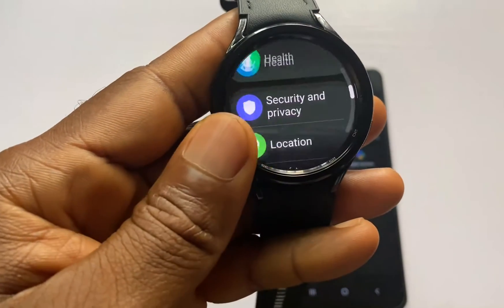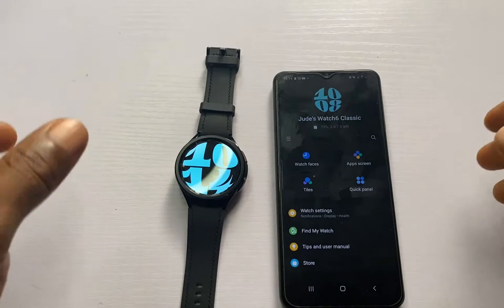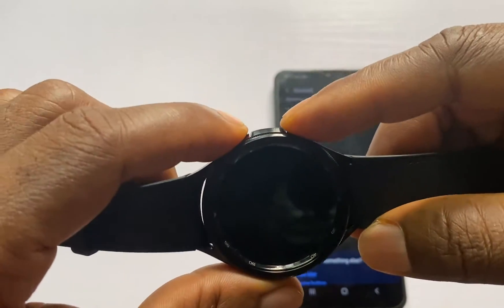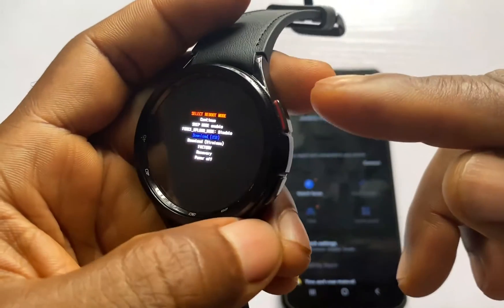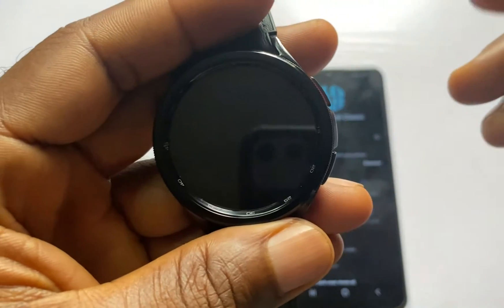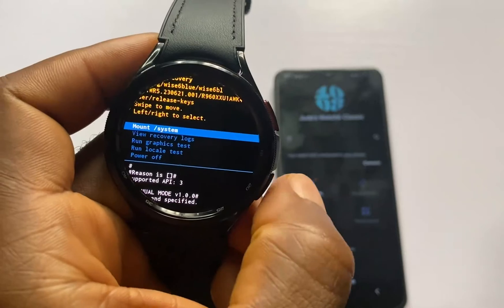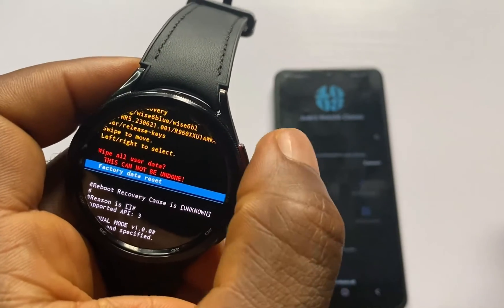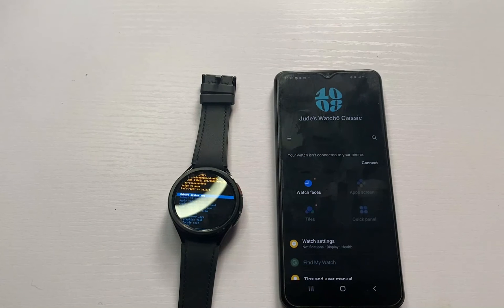How to Factory Reset Galaxy Watch 6 Classic (Hard and Soft Reset)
This video shows you how to reset the Galaxy Watch 6. If the Galaxy Watch 6 is unresponsive or not connecting to your phone, you can do a soft reset. However, if you wish to restore to factory default, then you will need to perform a hard reset. In this video, I discuss how to perform a soft and hard reset on the Galaxy Watch 6.

How do you reset a Samsung Galaxy Watch 6?
How to reset Samsung Galaxy 6?
How to factory reset watch 6 with buttons?
How do I hard reset my Samsung 6 Series?